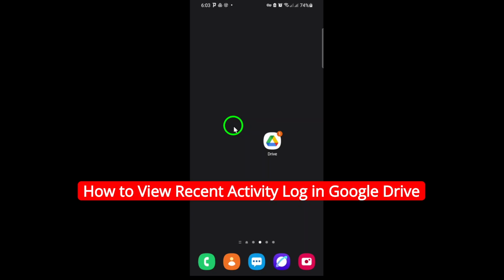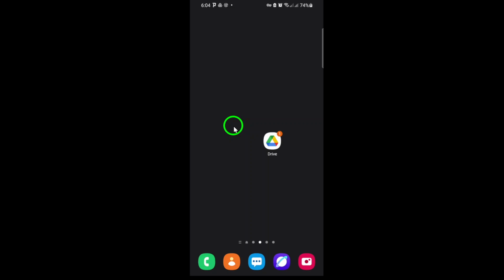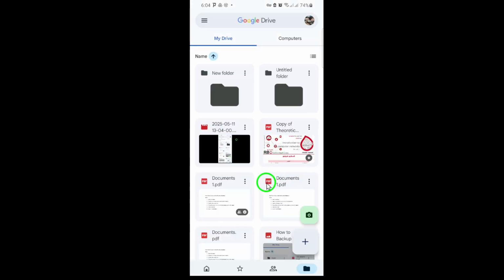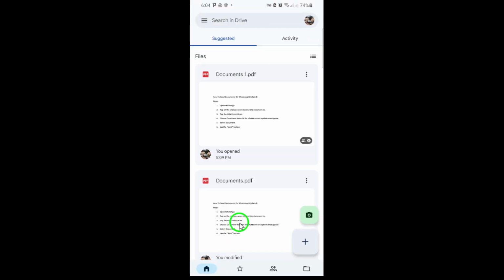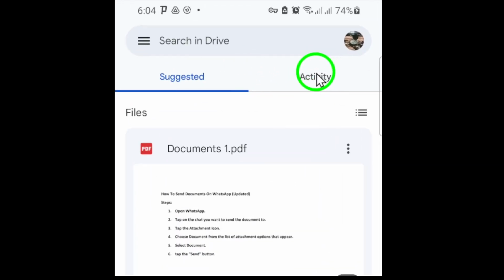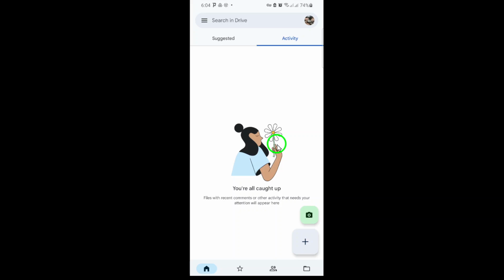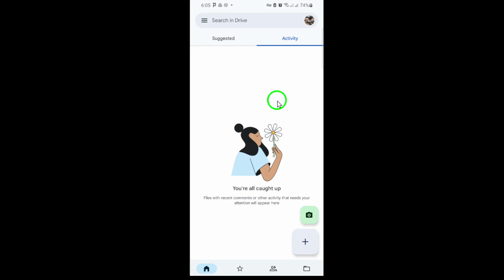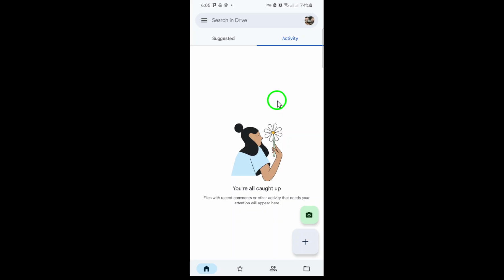How to View Recent Activity Log in Google Drive (Updated)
Learn how to view your recent activity log in Google Drive with this updated step-by-step guide. Discover the easiest way to check your latest changes, uploads, and edits right from your mobile device or desktop.

1. Open Drive

2. Tap “Home” tab

3. Scroll to view “Recent activity”-

Chapters:
00:00 Intro
00:12 Soultion
01:05 Outro